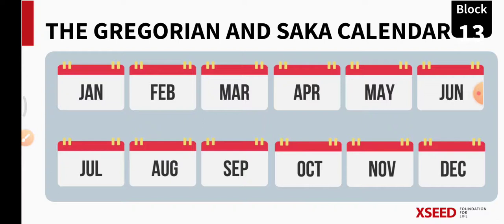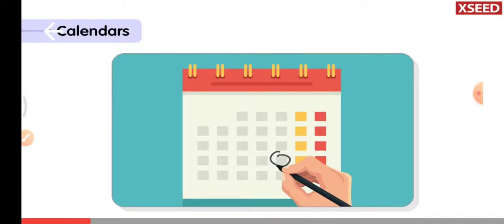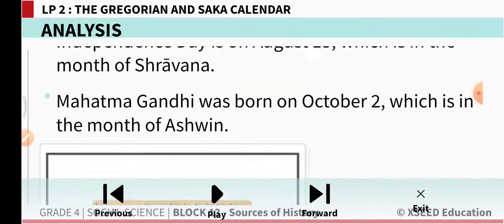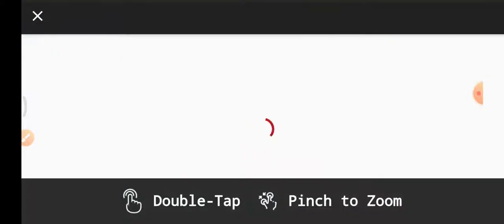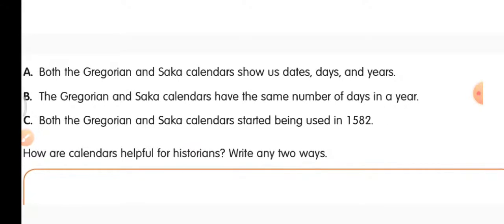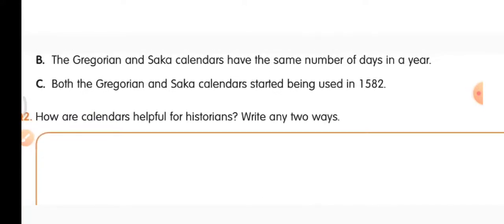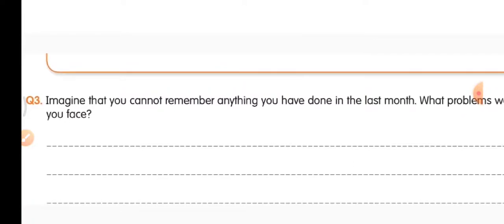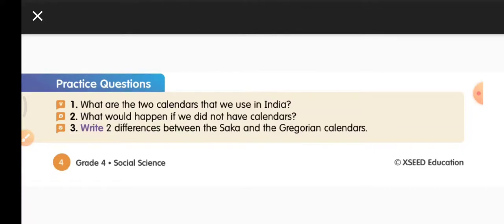CLASS 4 BLOCK 13.2 THE GREGORIAN AND SAKA CALENDAR